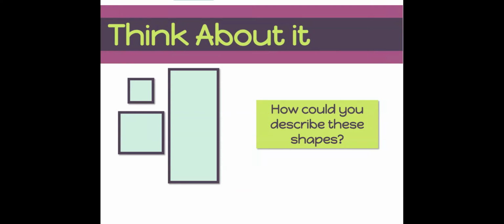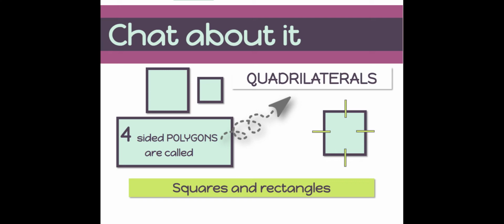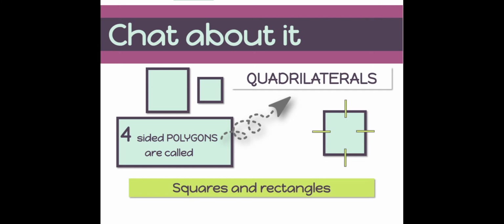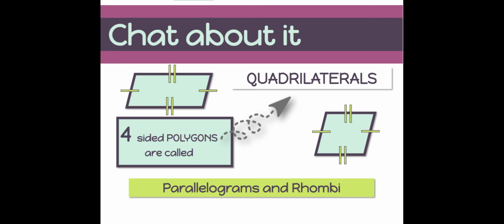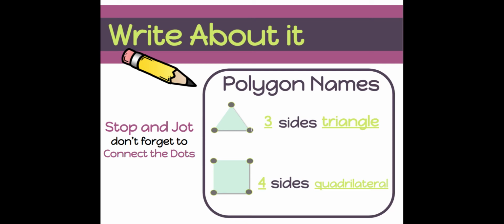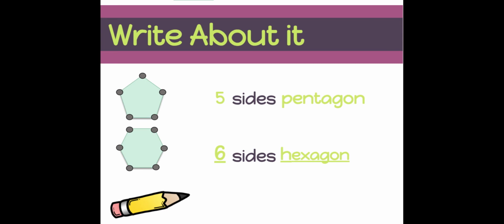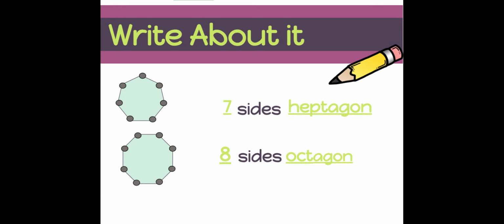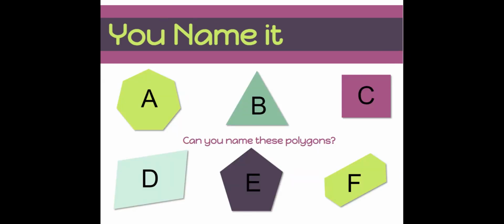Naming Polygons: Part 2